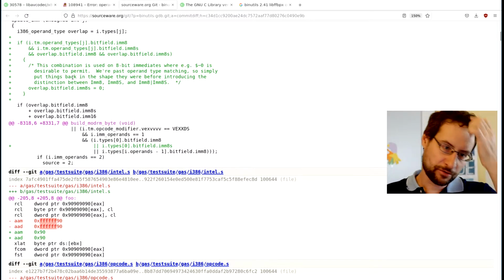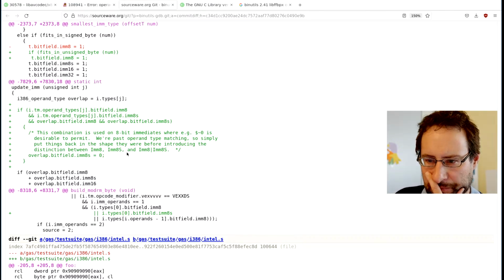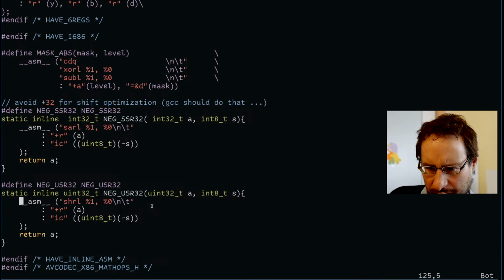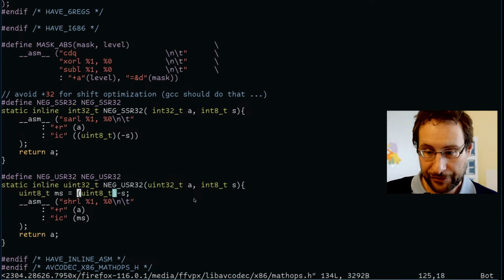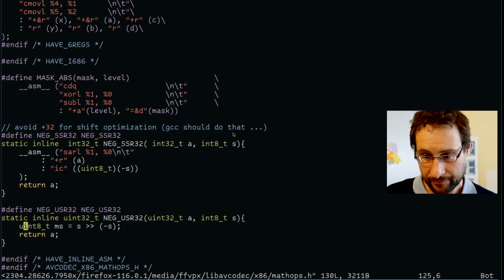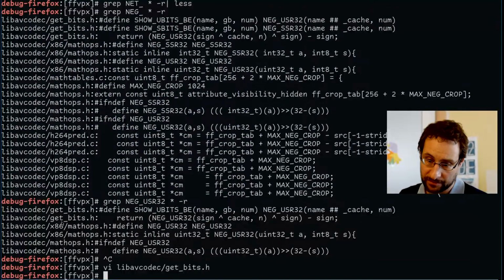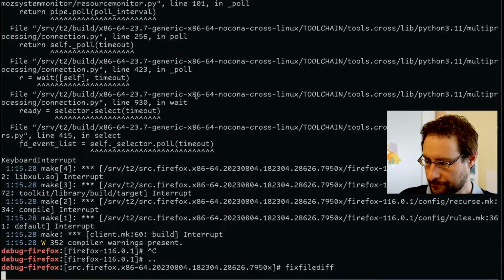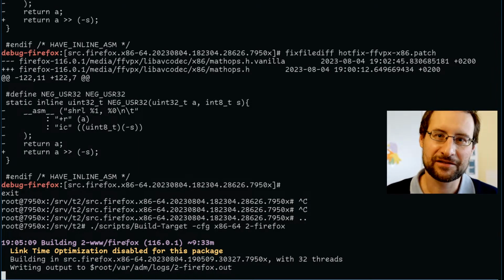Watch Linux developer FIX Firefox x86 ASSEMBLER for LATEST Binutils!